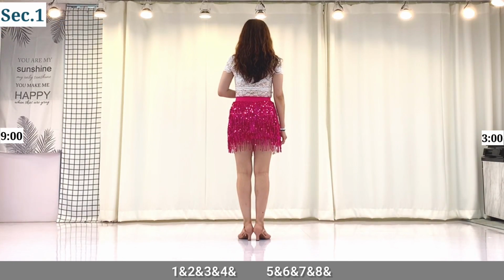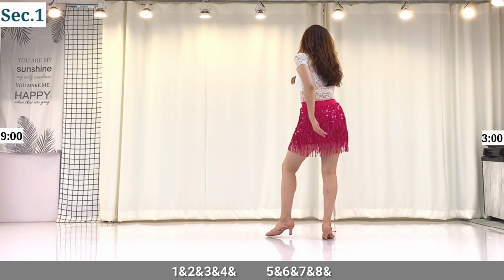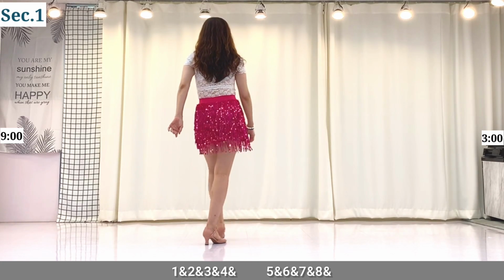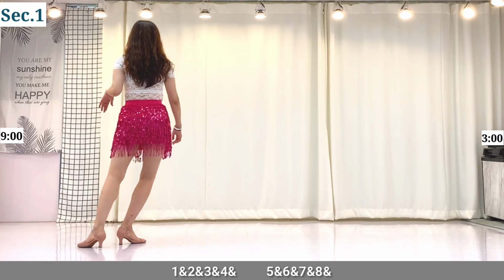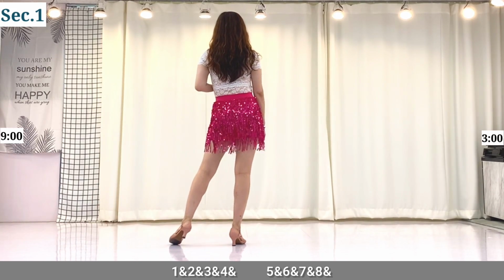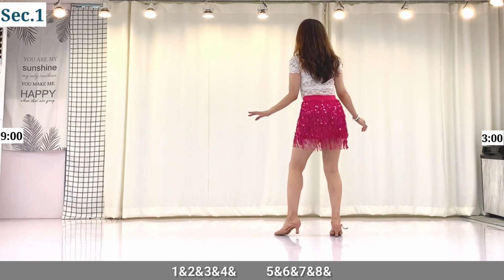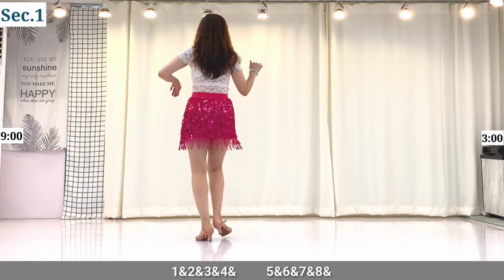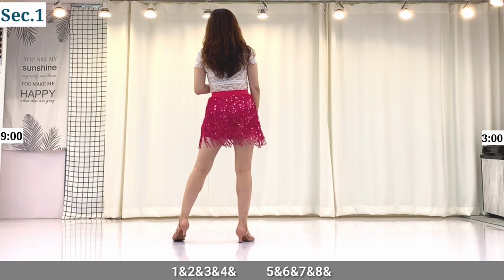💎 Teach / 티칭영상 / Me Pase line dance / Improver / Intermediate / 메 파쎄 초중급 라인댄스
👇스텝을 연습한 후 댄스영상을 클릭하셔서 함께 춤춰보세요.
☝️After practicing the steps, click on the dance video and dance together.